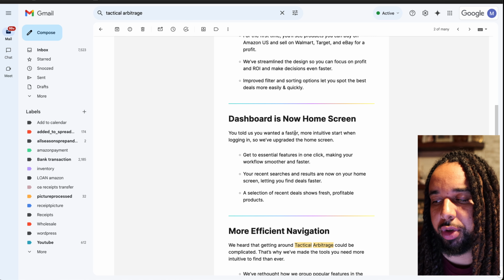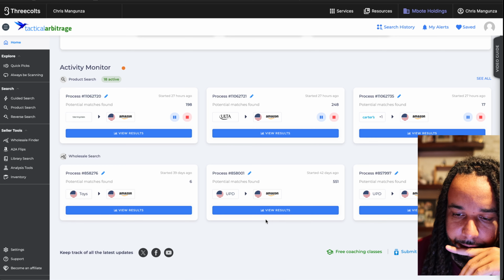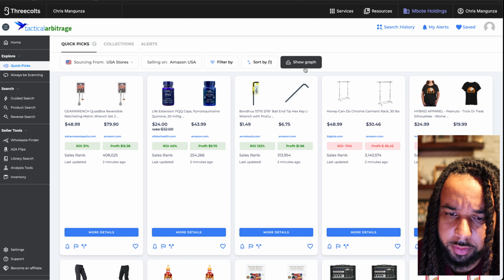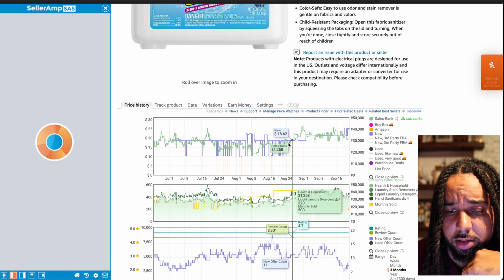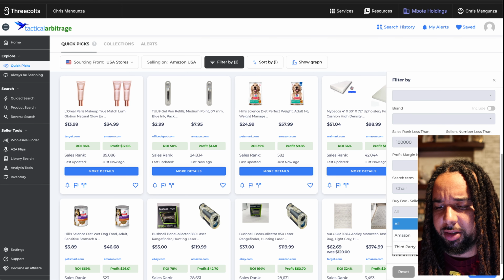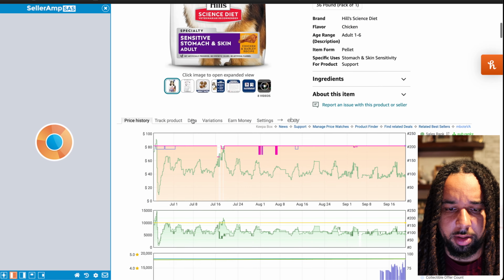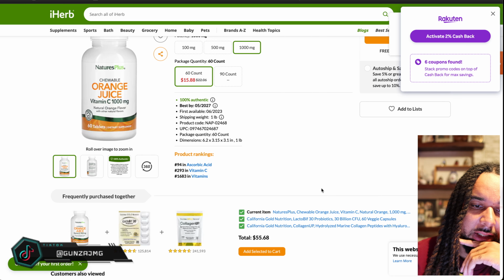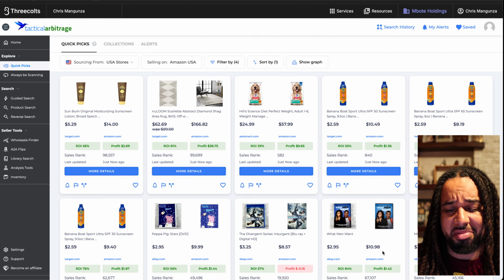Tactical Arbitrage is CHANGING - New Features Review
— Chris Mangunza